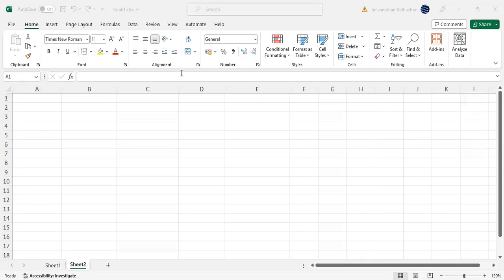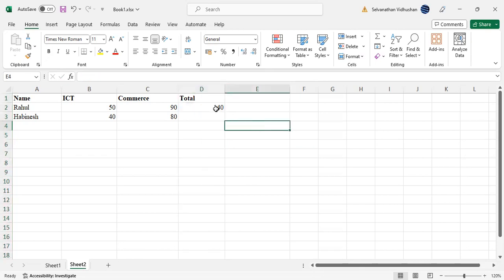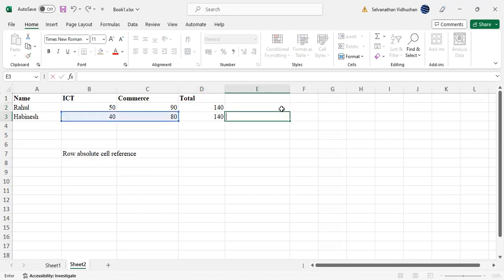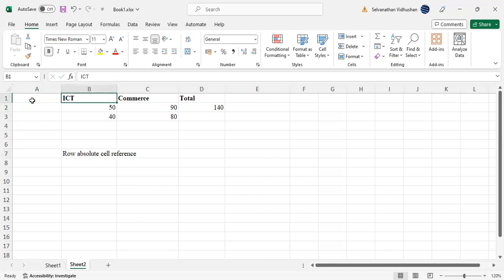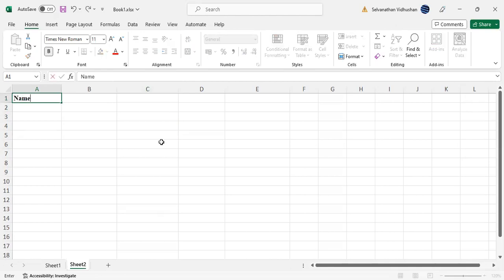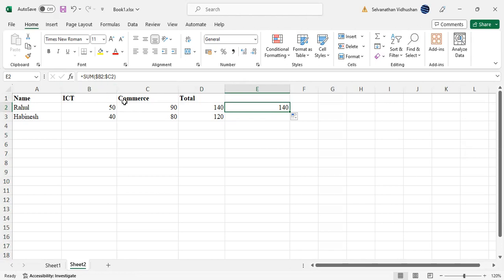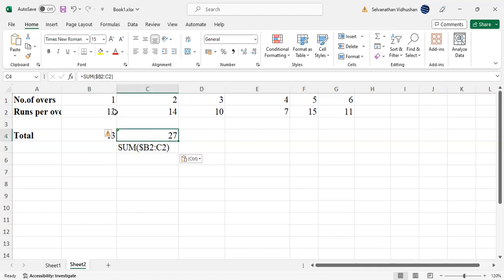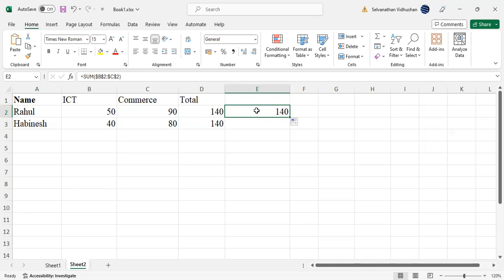MS Excel | Absolute and relative cell references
Welcome to our tutorial on absolute and relative cell references in Microsoft Excel! This video is perfect for O/L ICT and A/L GIT students, as well as anyone looking to enhance their Excel skills.

In this lesson, we will cover:
1. The difference between absolute and relative cell references.
2. How to use the `$` sign to create absolute references.
3. Practical examples to illustrate when to use each type of reference.

By the end of this video, you'll have a solid understanding of these essential Excel concepts, enabling you to efficiently manage data and create dynamic spreadsheets.

- Introduction to cell references in Excel
- What are absolute cell references?
- What are relative cell references?
- Mixed cell references and how to use them